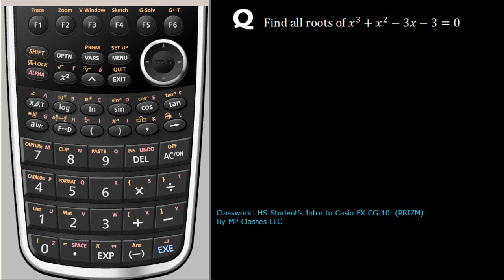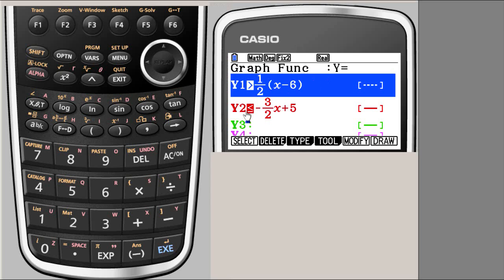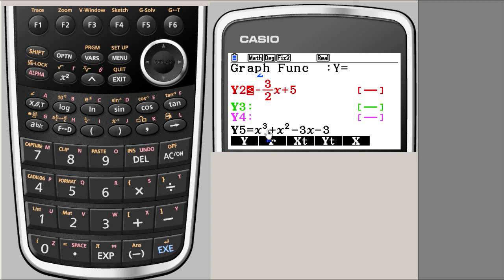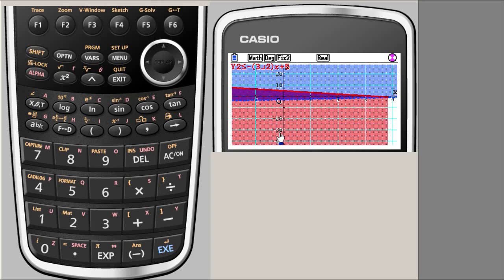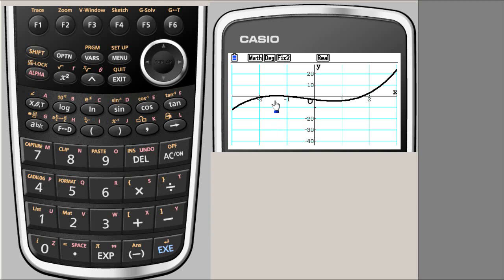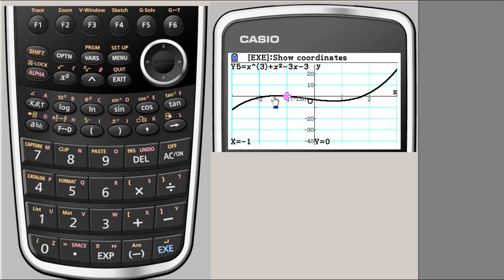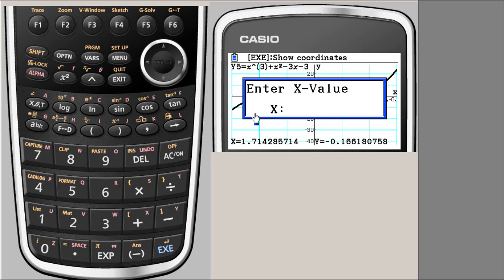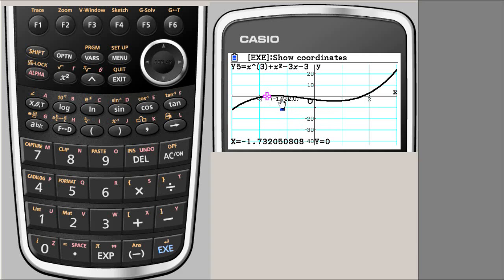7 Roots of polynomial Casio fx CG10 Prizm